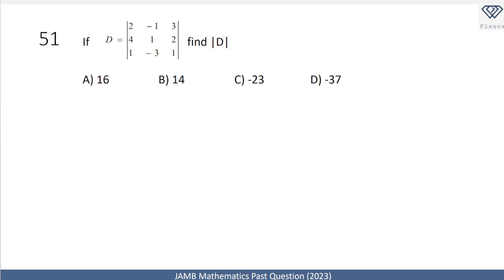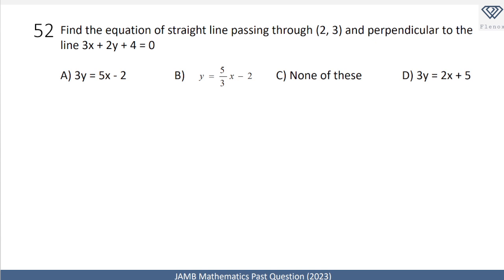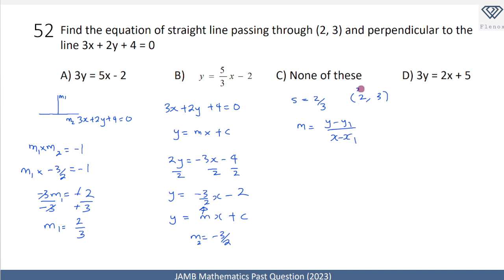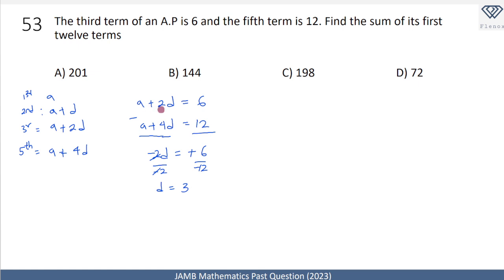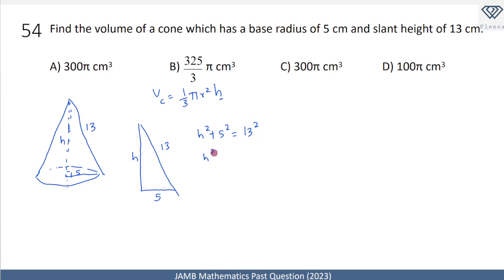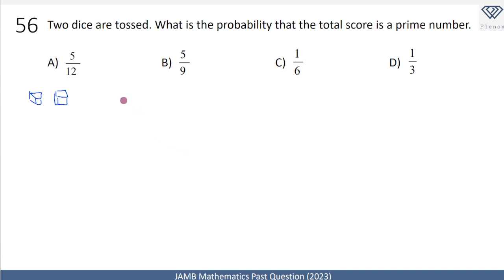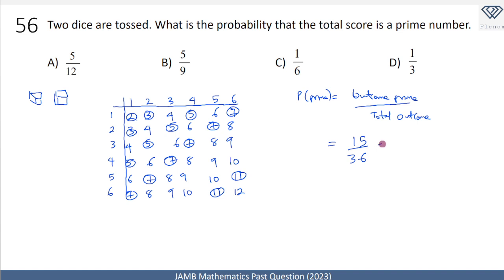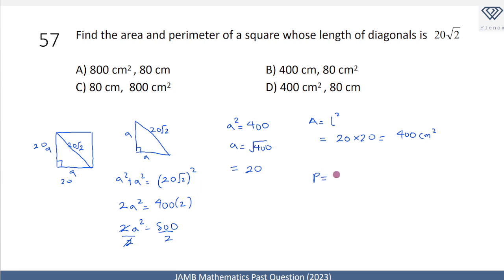JAMB Mathematics 2023 Past Questions - Part 6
Welcome to the Flenox Channel! Here, we continue solving the final 7 questions of the JAMB Mathematics Past Question for 2023.

If you’re struggling with any question, here are the links to the full tutorial for each of the topics associated with these questions.